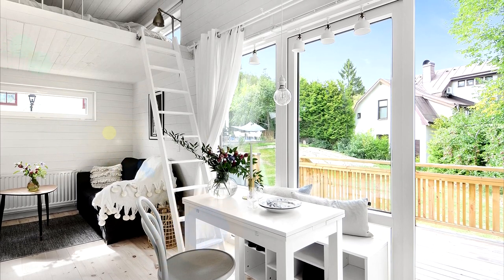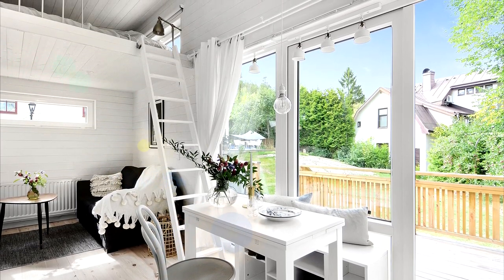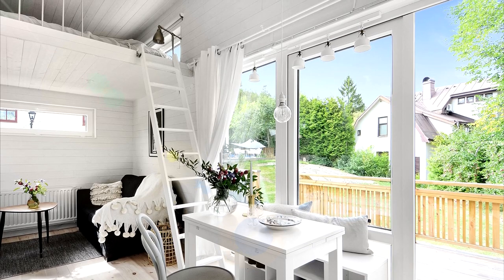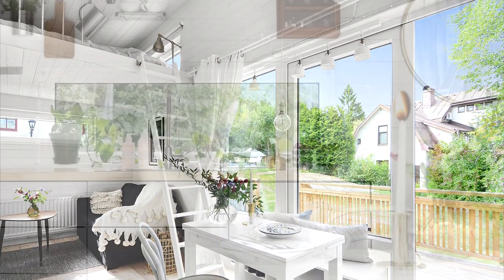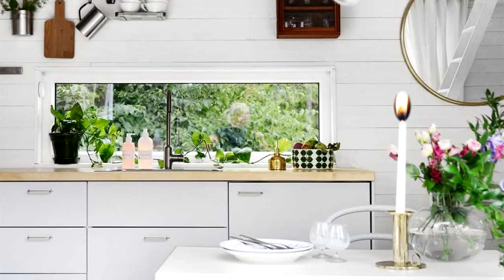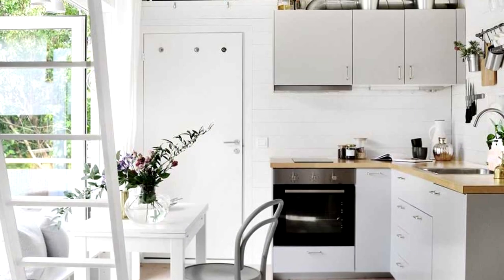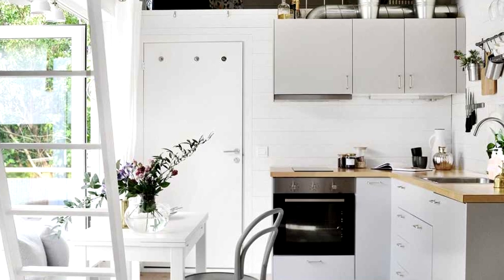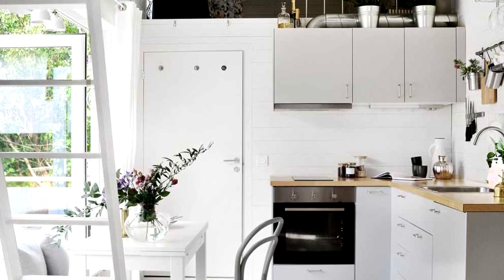Tiny House in Stockholm, Interior Design Ideas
Swedish Mini House, Decor and Furniture Ideas